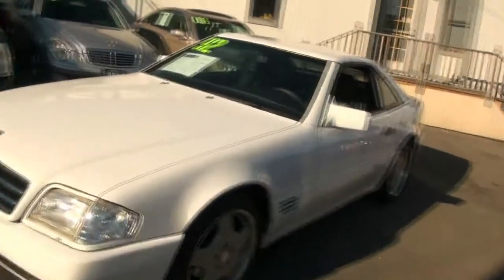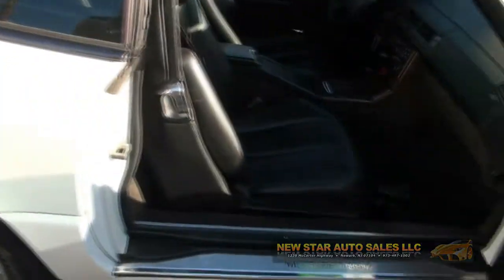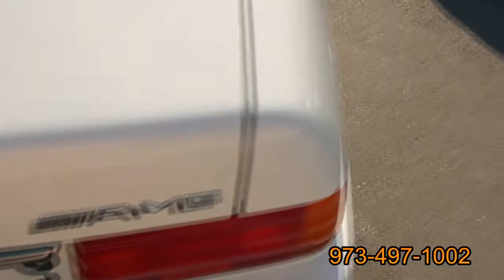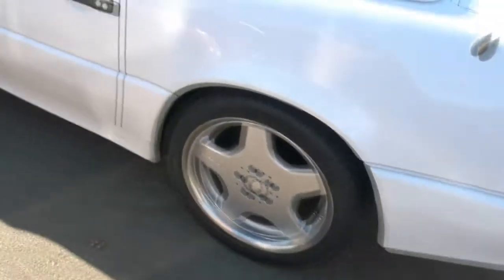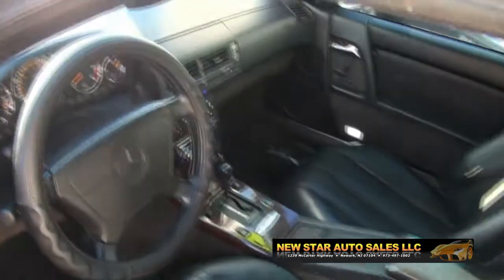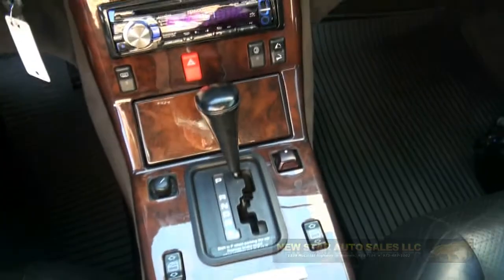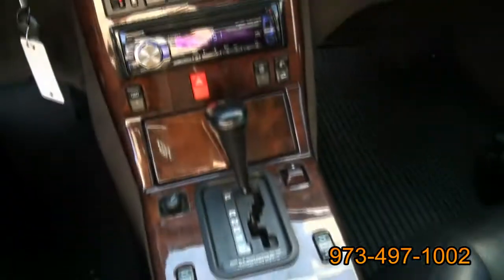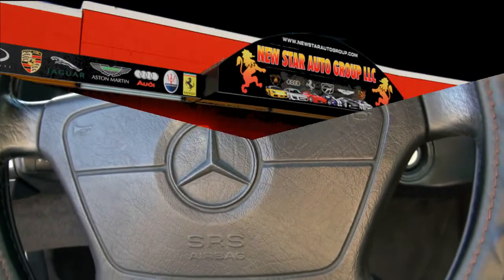1992 Mercedes Benz 500 Series 500SL